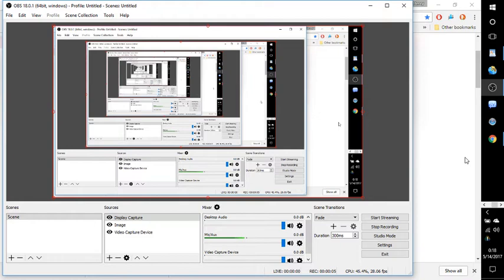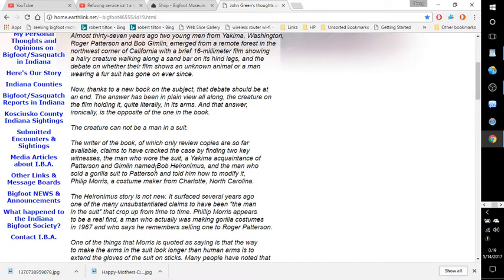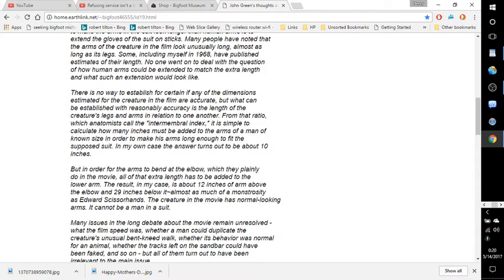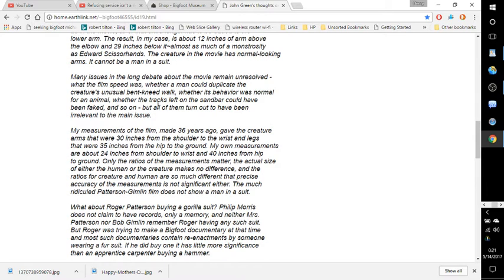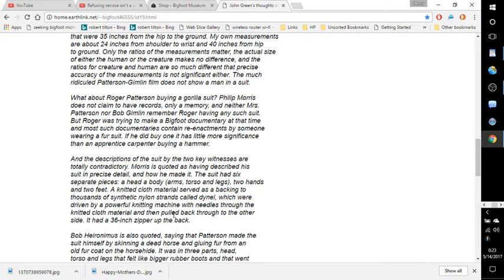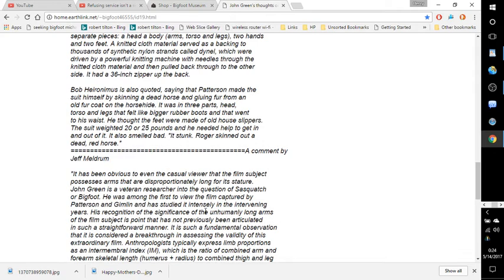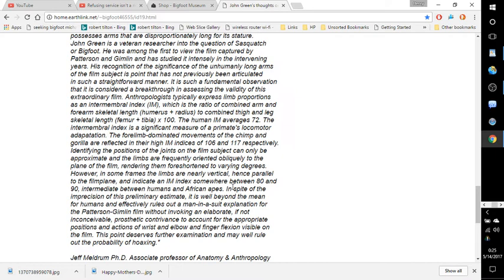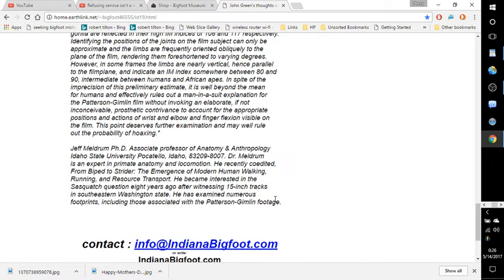John Green and Jeff Meldrum on the IM Index of the P G Film subject